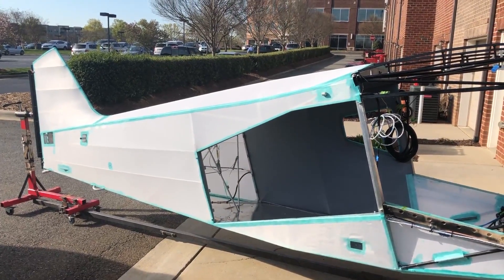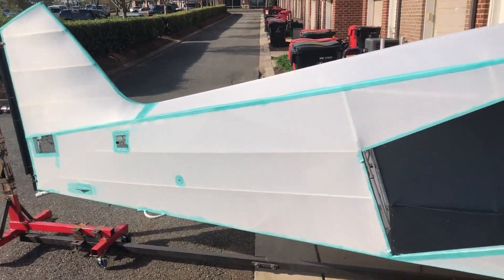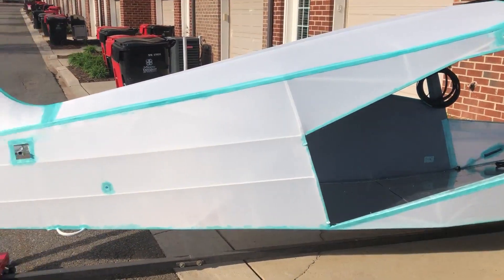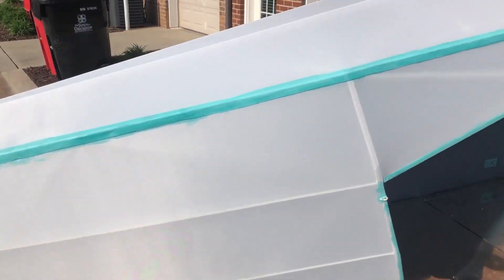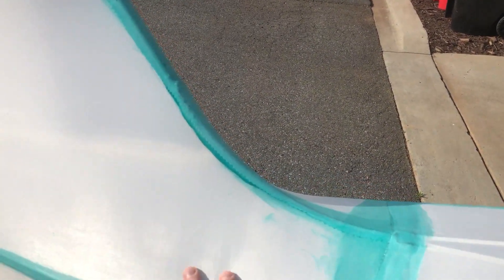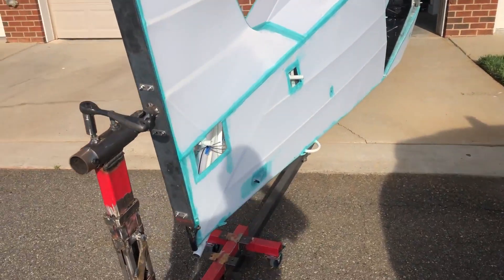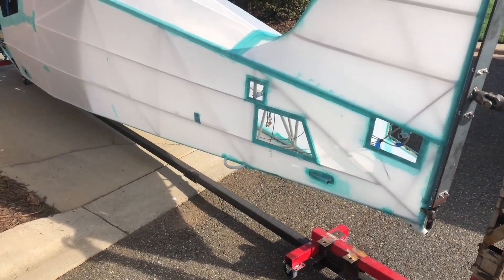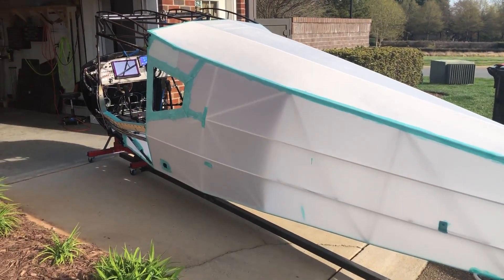Bearhawk - Initial Fuselage Fabric Covering for the Bearhawk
Here is the initial fabric covering of the fuselage using the Stewart Systems SuperFlight.  This is the blanket method of covering using individual cut sheets beginning on the bottom, sides, vertical stabilizer and then the top.  What you see here is shrunk at 250 degrees.  I will do a final shrink at 350 degrees.

This video series covers my progress building the Bearhawk 4 Place.  This aircraft will be powered by the Lycoming Thunderbolt IO-540.